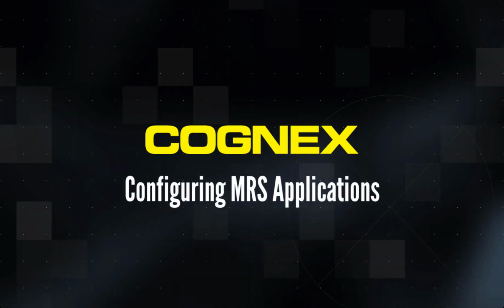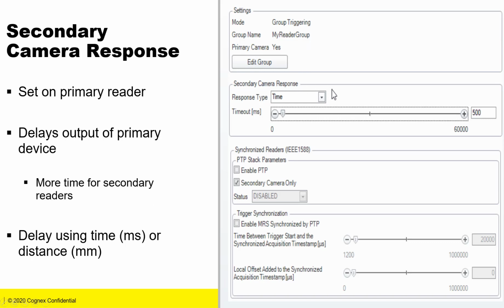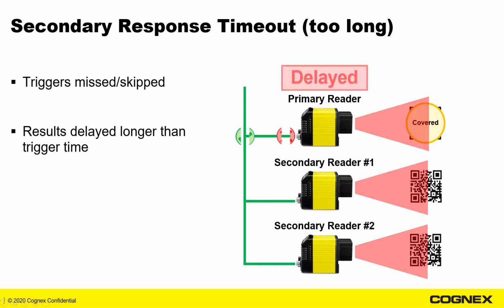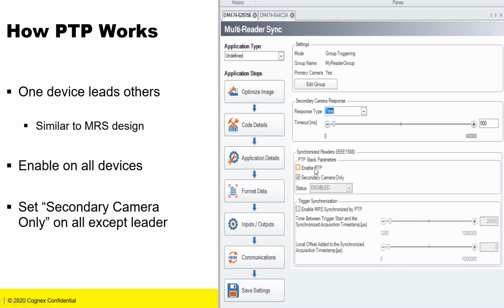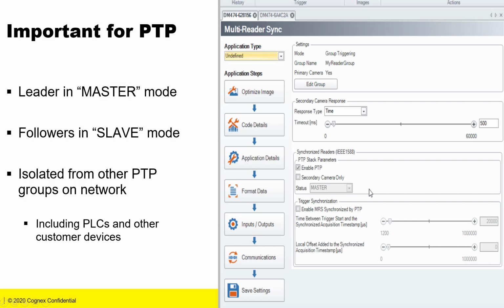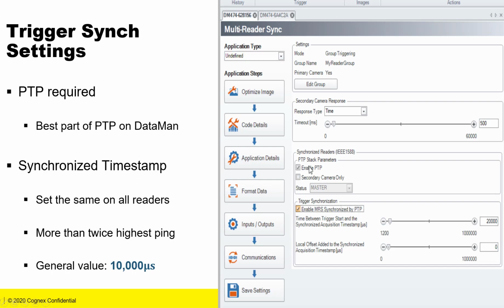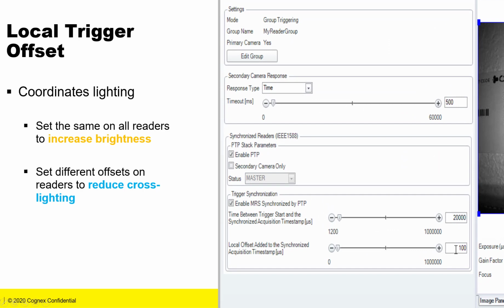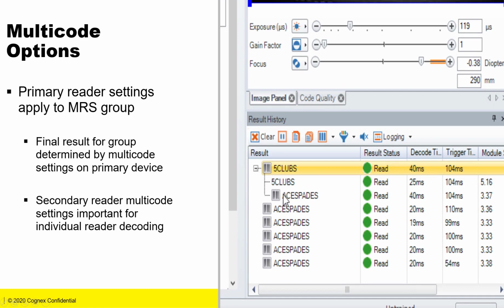03 MRS Tutorial Advanced Setup